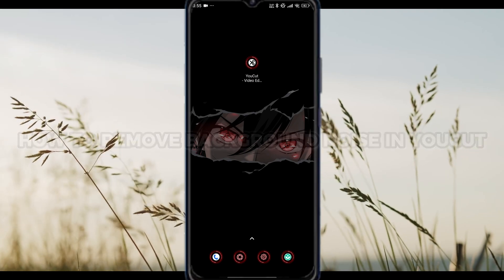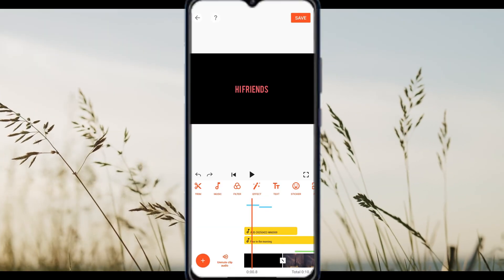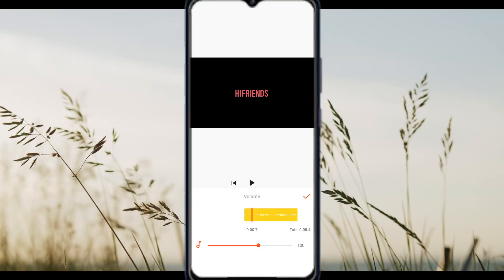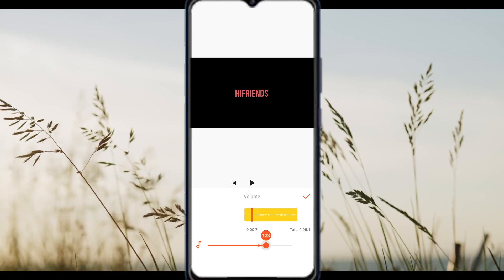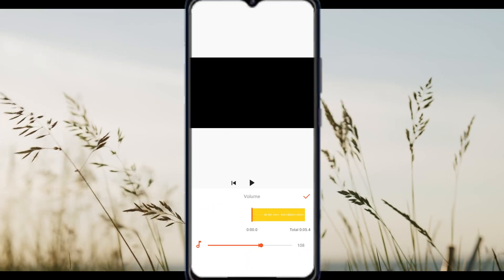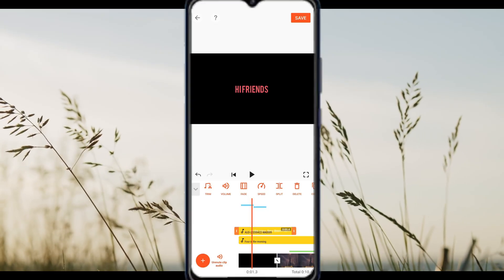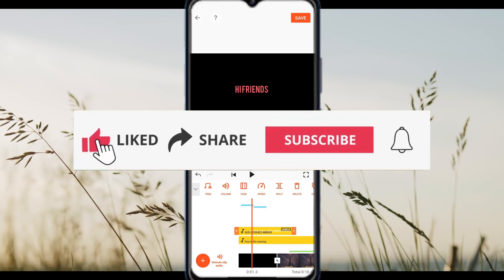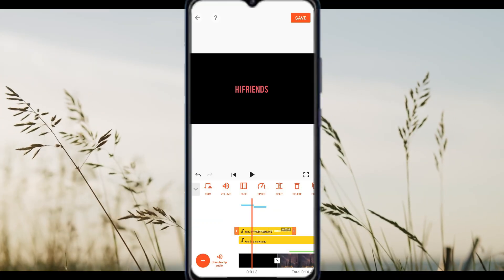How to Remove Background Noise in Youcut 2025?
Removing background noise from your videos in YouCut is essential for enhancing audio clarity and providing a better viewing experience. Whether you're recording in a noisy environment or dealing with unwanted ambient sounds, YouCut offers intuitive tools to help clean up your audio tracks.

By utilizing YouCut's audio editing features, you can effectively reduce or eliminate background noise, ensuring that your voiceovers, dialogues, and other important sounds are crisp and clear. This process is particularly beneficial for content creators, educators, and anyone looking to produce professional-quality videos directly from their mobile devices.